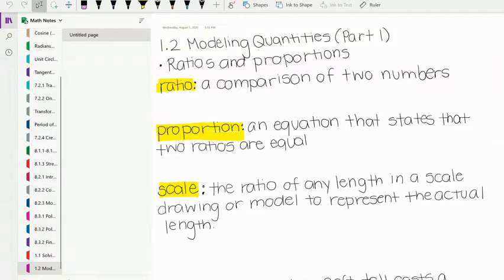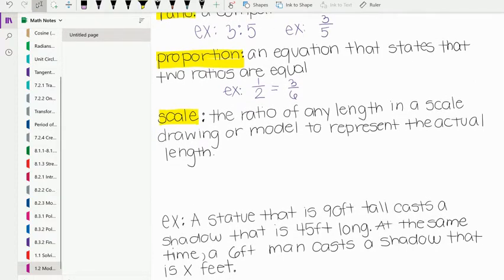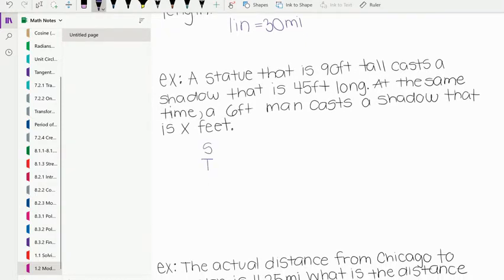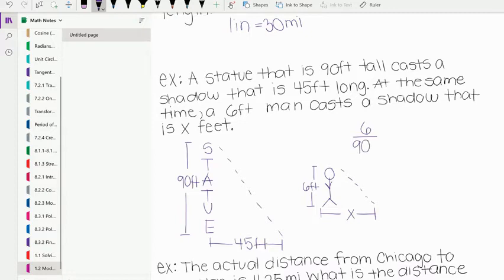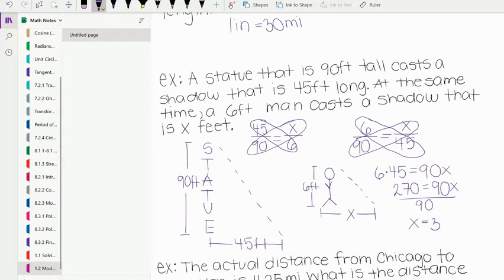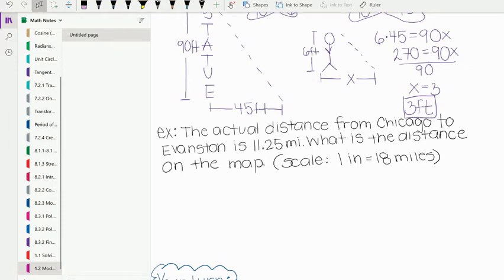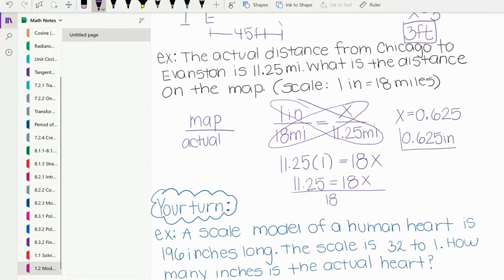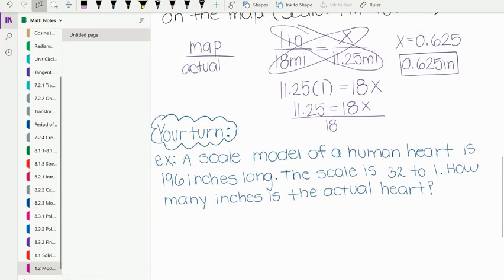1.2 Modeling Quantities (Ratios and Proportions)